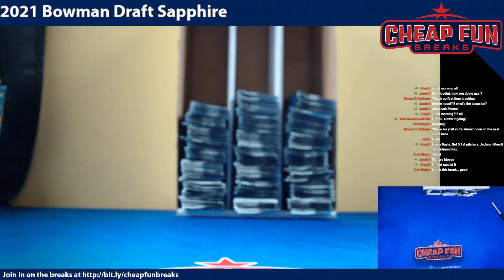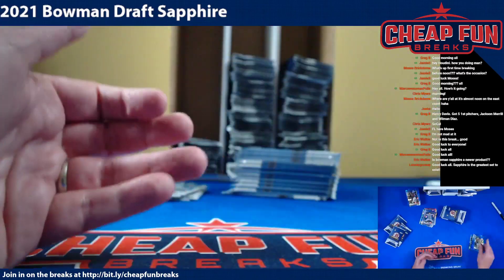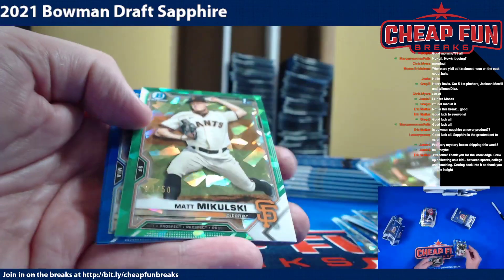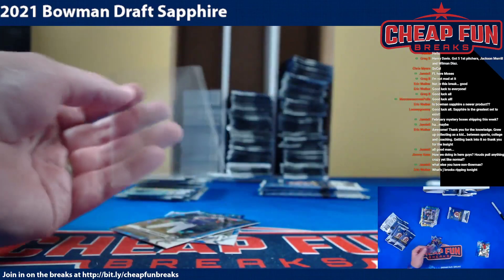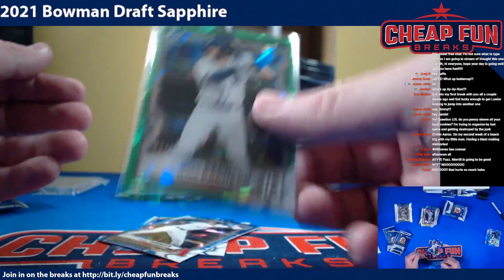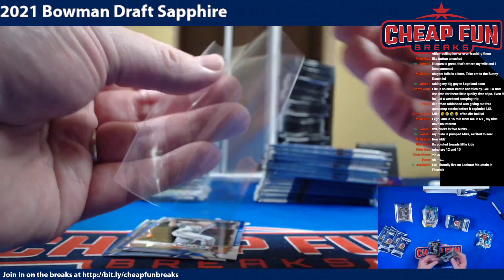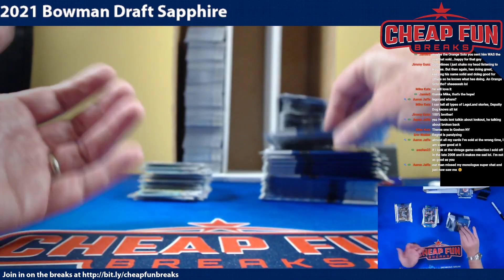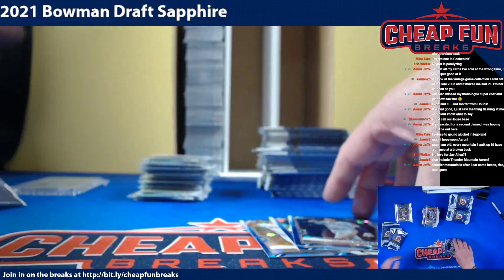2021 Bowman Draft 20 Box Player Random! 21BDSP16